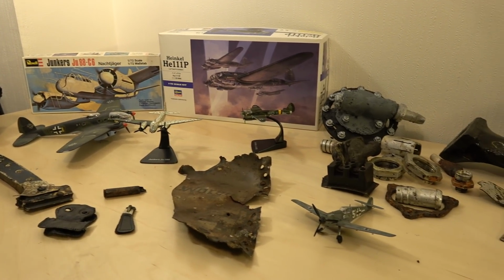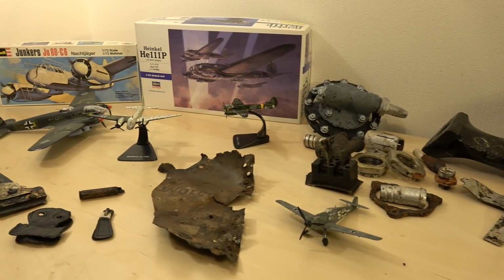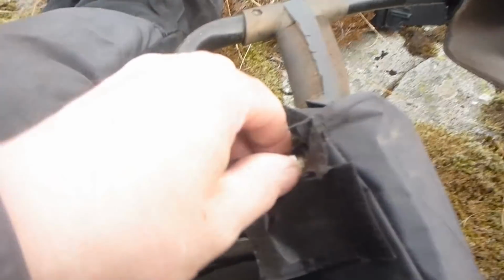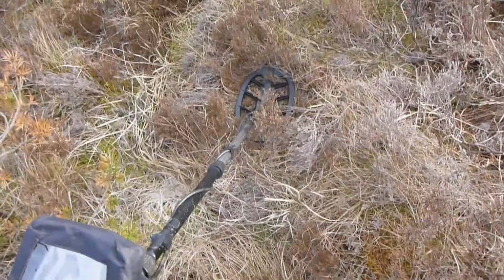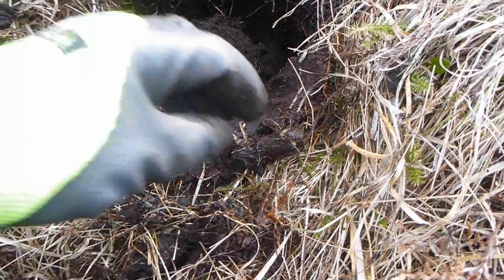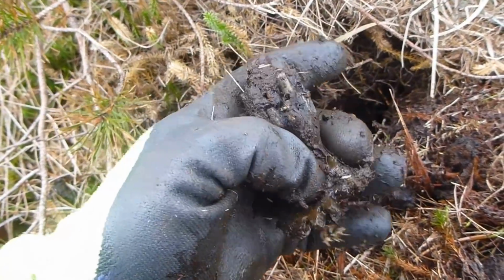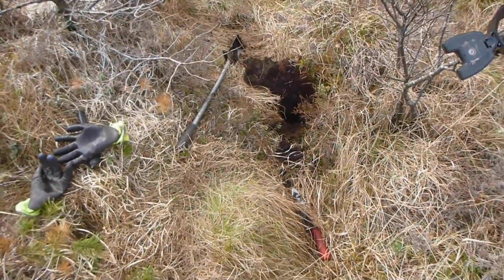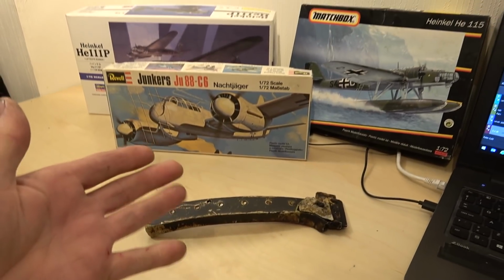Luftwaffe crashsite found. AMAZING FIND !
Every dream has to start somewhere and here is mine that i had since i was a young boy.
Finding a forgotten German WW2 Luftwaffe aircraft and what could still be there ?
Dreams can come true...

My WW2 exploring gear :
My metaldetecting gear :

Olight Seeker 2 Pro ( strong, durable , impressive beam )
Olight H2R ( Headlamp , versatile and extremely good for cave exploring